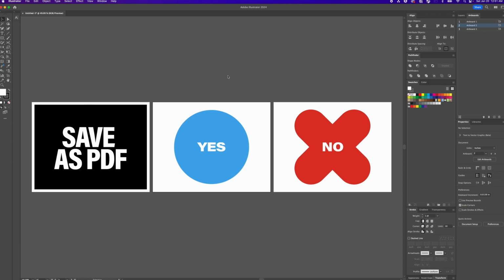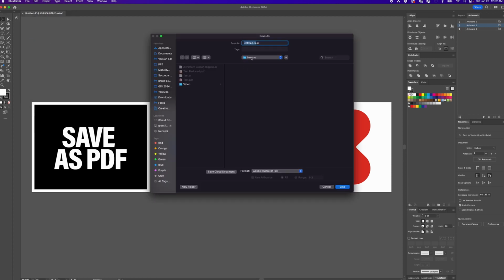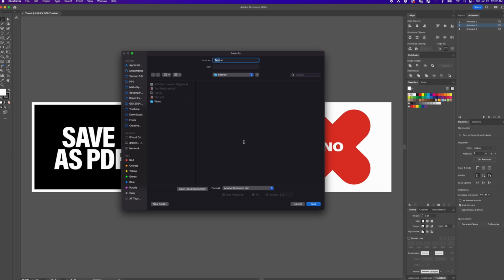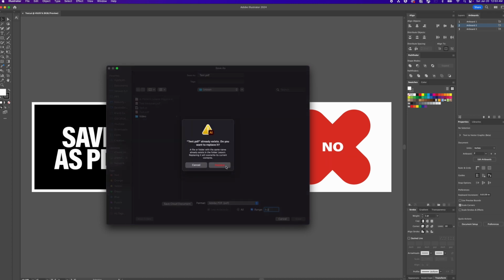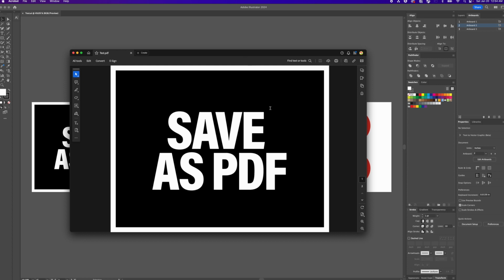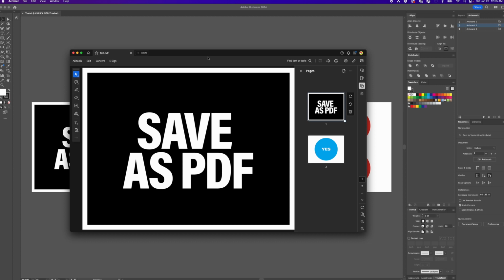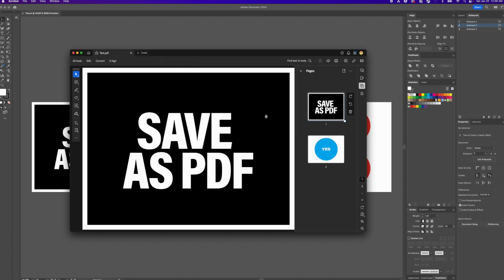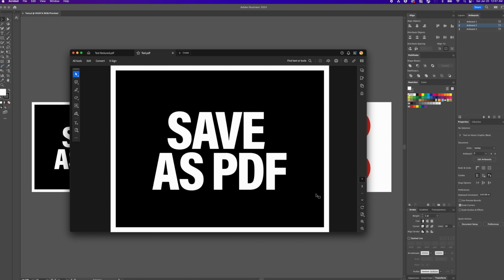Saving A PDF in Adobe Illustrator Tutorial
In this video we'll look at the basics of exporting a PDF out of Adobe Illustrator.